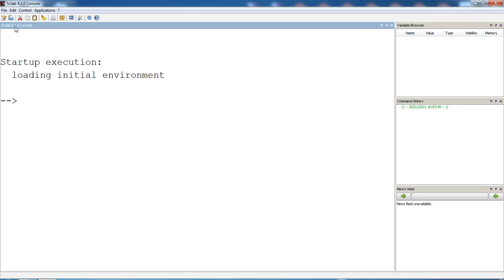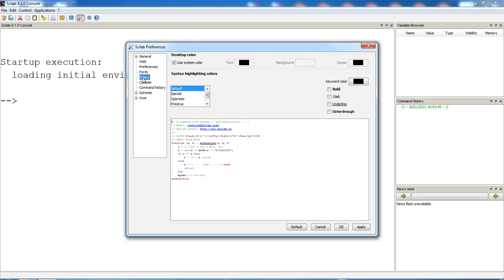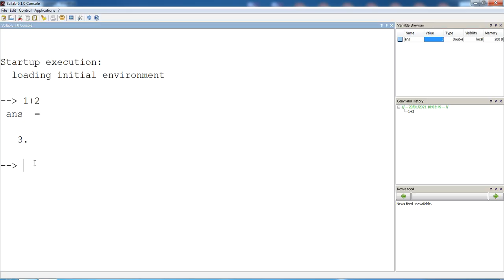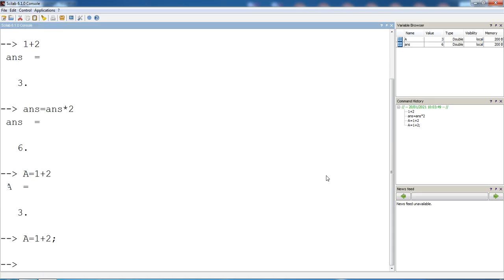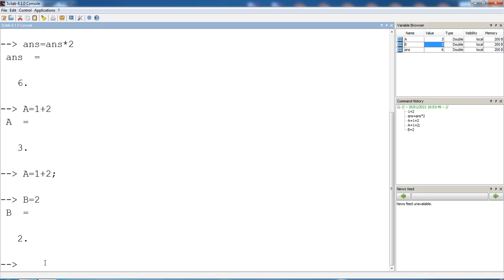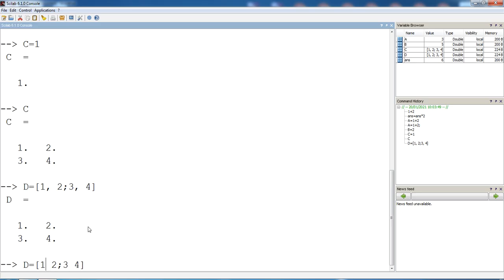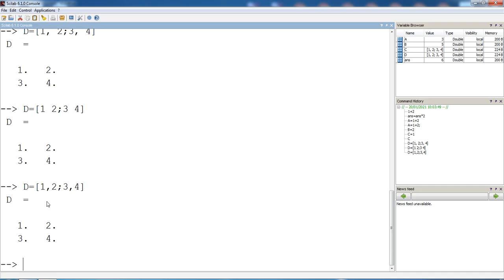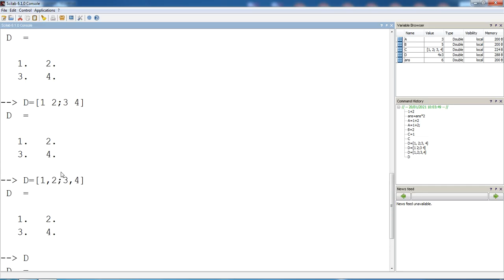Introduction to SCILAB Basic 0.1